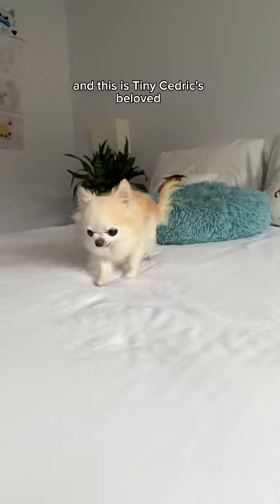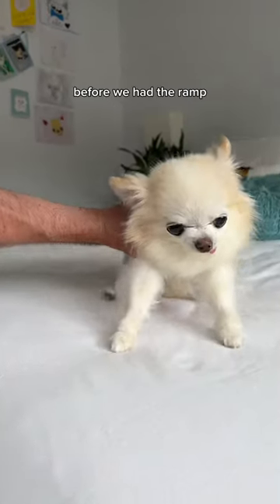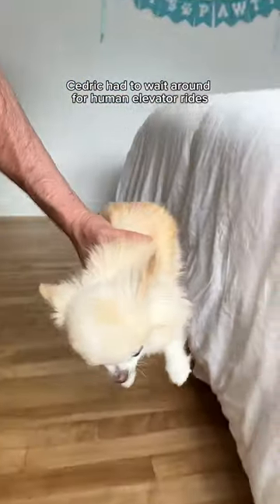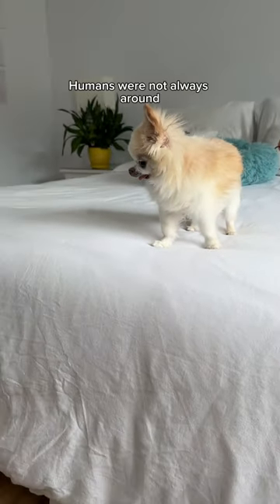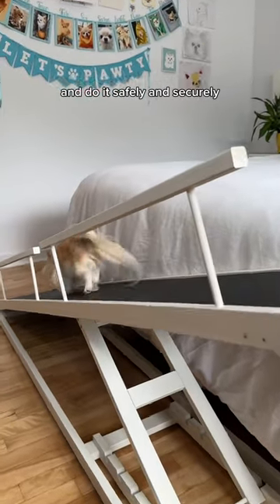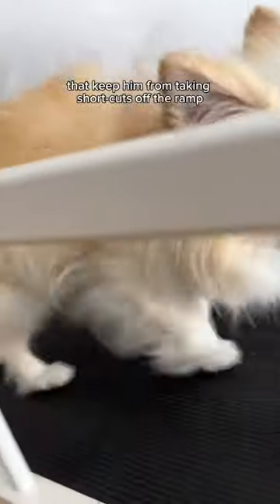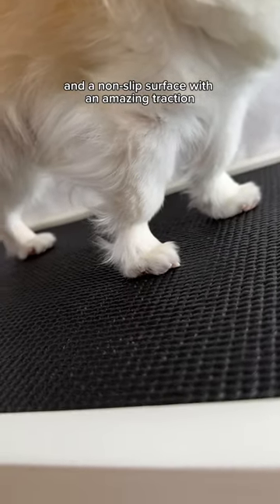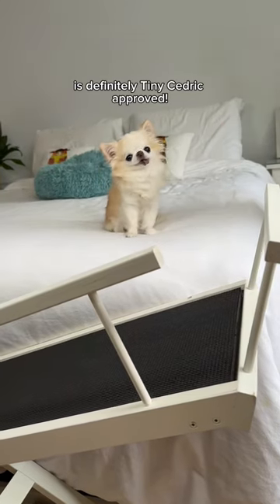Why Cedric loves his DoggoRamps Small Dog Bed Ramp